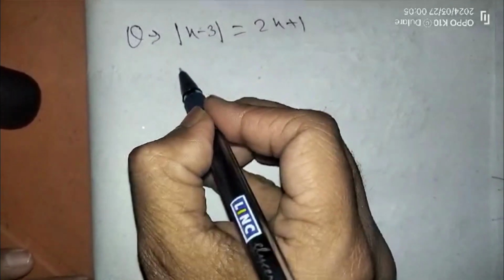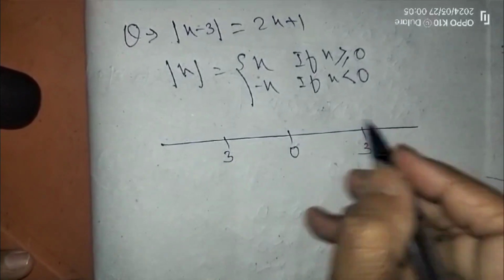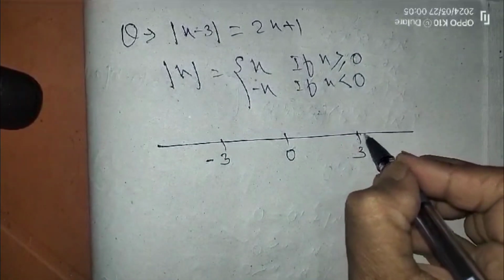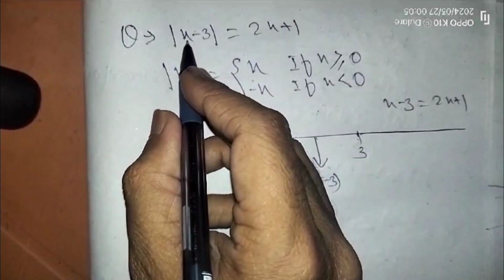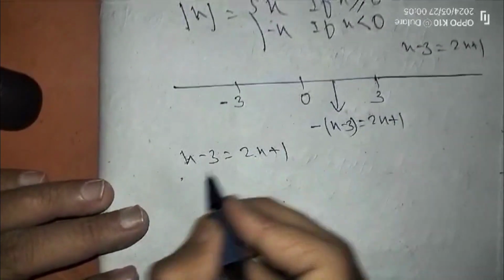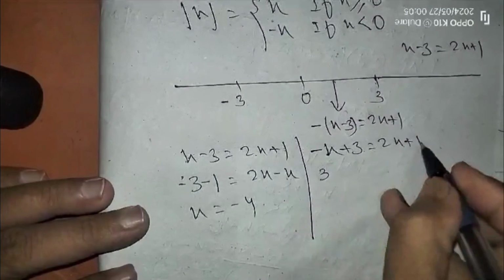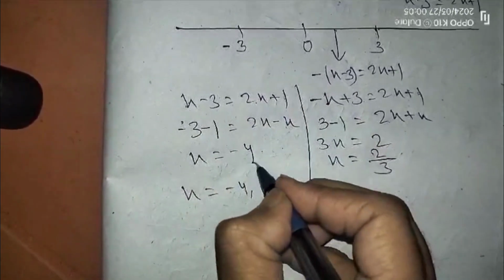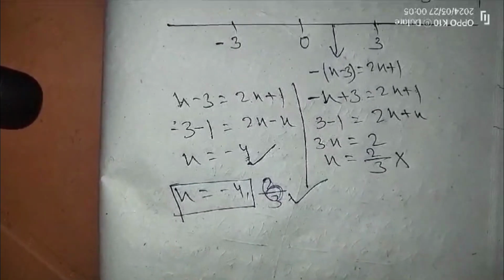Crack the Competitive Exams with these Olympiad Important Questions || Step by Step Solution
Get ahead in competitive exams with these challenging Olympiad important questions! This video will provide you with a range of questions to test your knowledge and skills, helping you to crack the competitive exams. With detailed explanations and strategies, you'll be well-prepared to excel in your upcoming exams.
Olympiad important questions
Competitive exams preparation
Olympiad exam tips
Solving Olympiad questions
Olympiad study material
Preparing for competitive exams
Olympiad exam strategy
Competitive exams success
Olympiad test practice
Mastering Olympiad questions